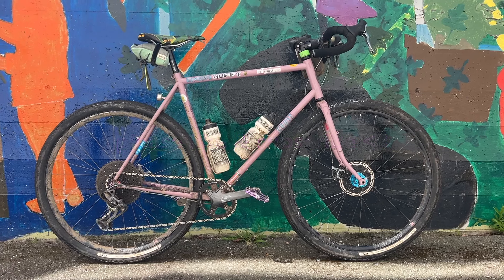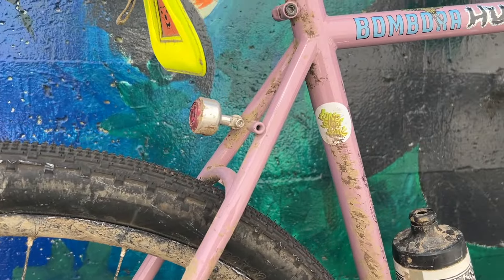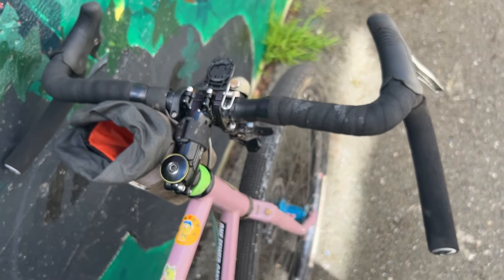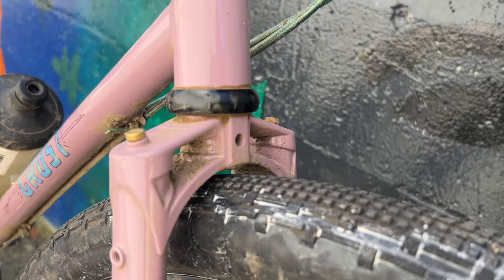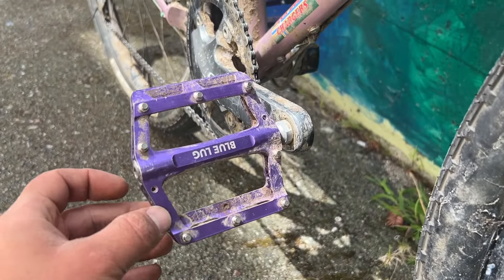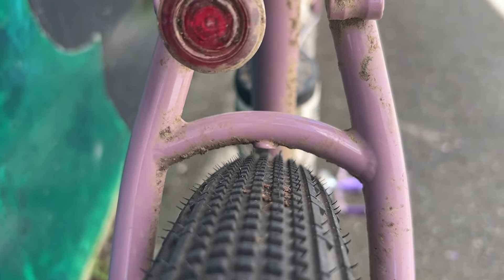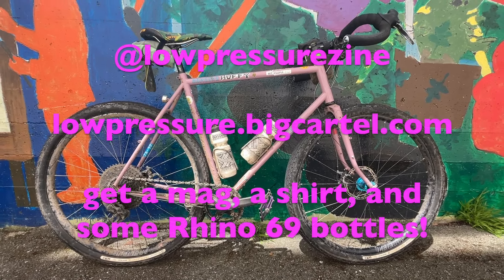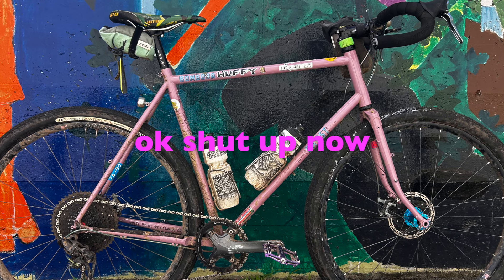Bike Check: Bombora Update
My @crustbikes Bombora: checking in after 400ish offroad miles.

If you like bike checks, peep our instagram for one new interesting bike check every week. @calling_in_sick_mag